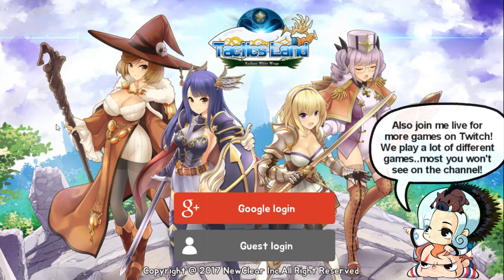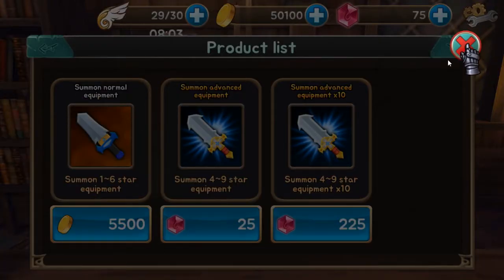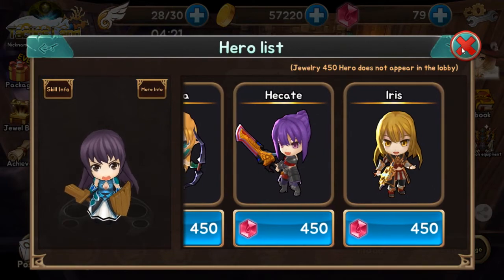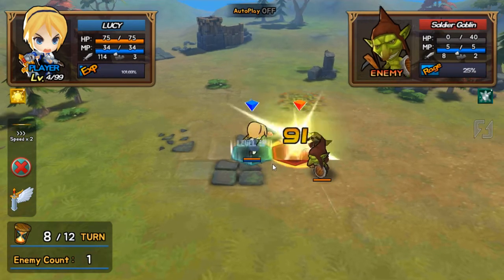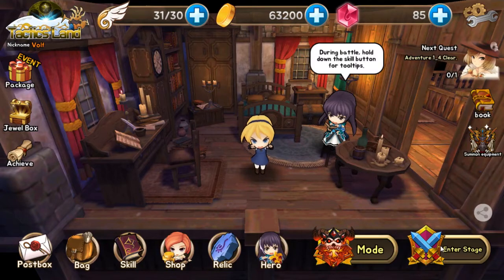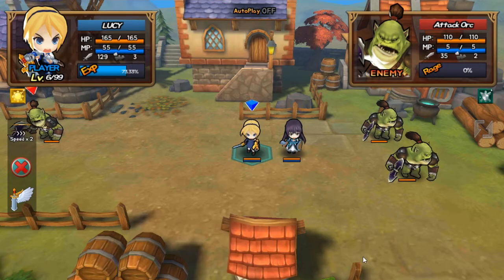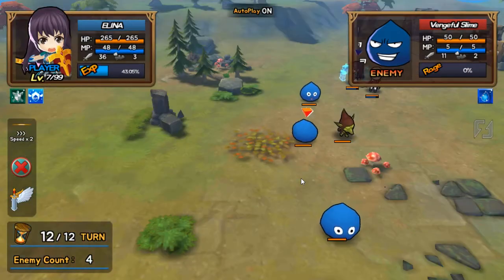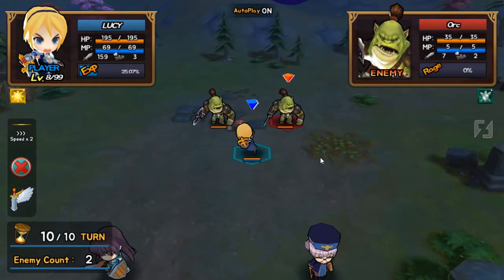Tactics Land Gameplay | Mobile Game | Chibi Style SRPG